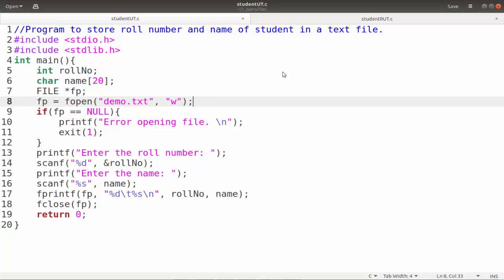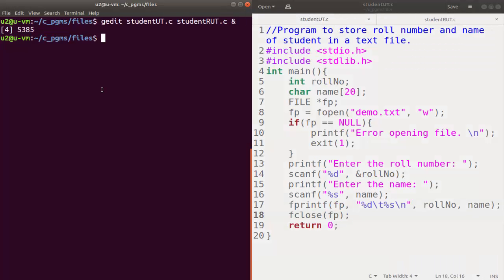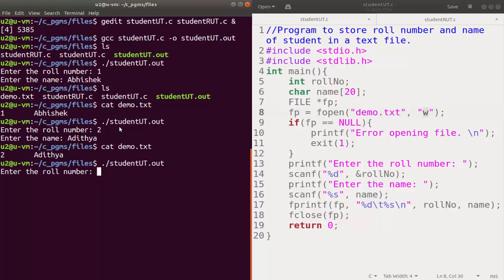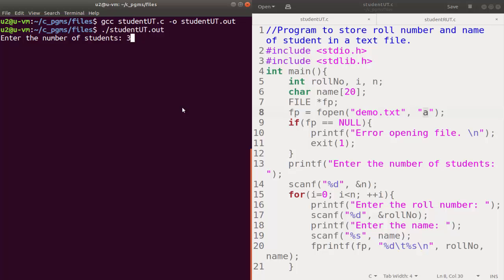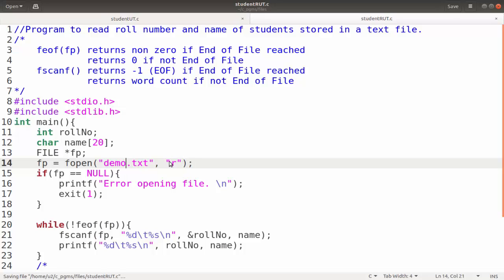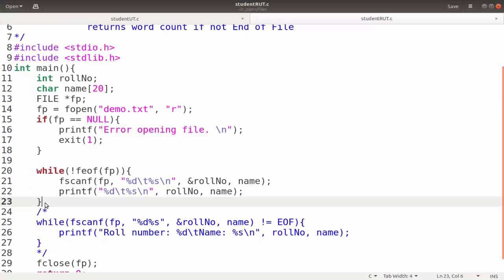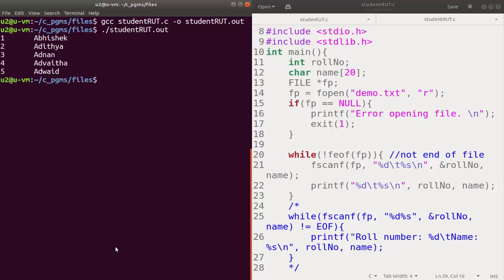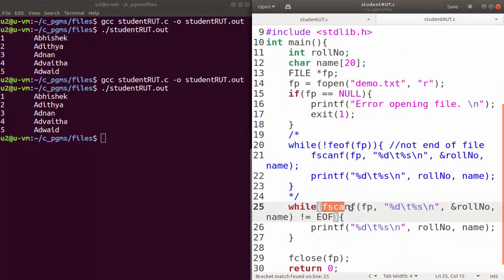Files Part 2 Example program | Module 5 | EST 102 Programming in C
File program to store name and roll number of students in text file
File program to retrieve name and roll number of students stored in text file